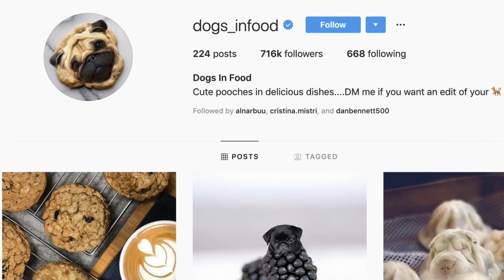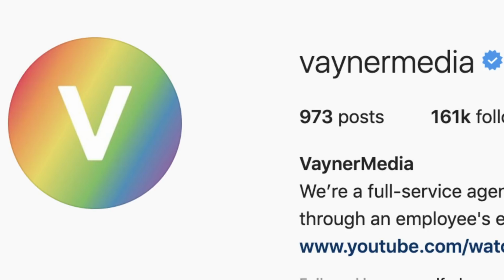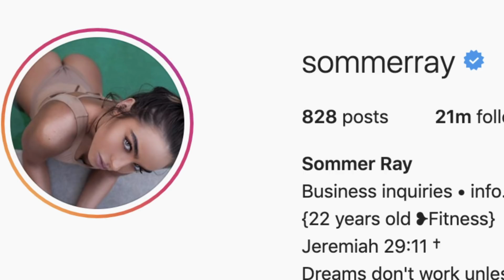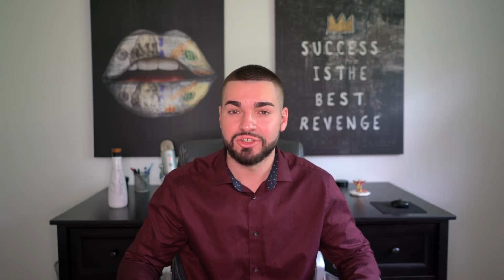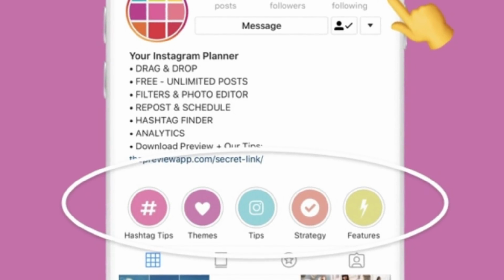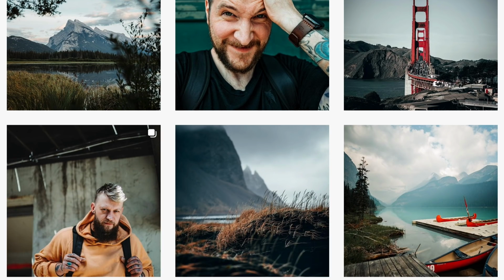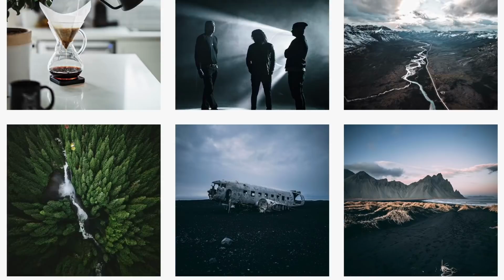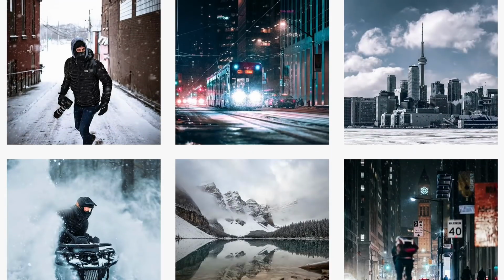How To Re-Brand Your Instagram Page 🤐